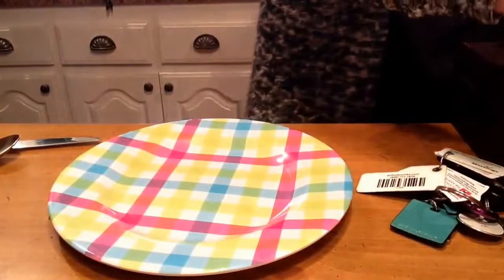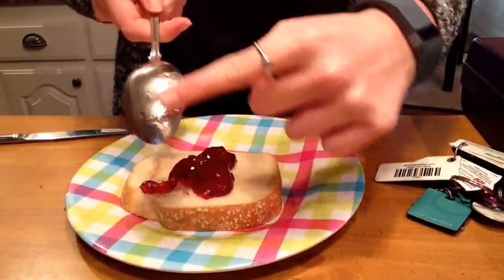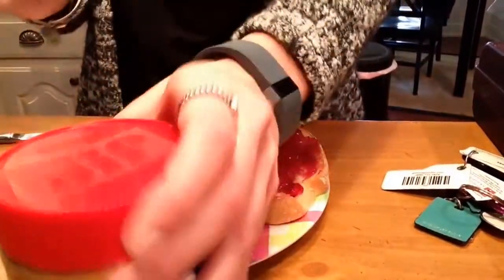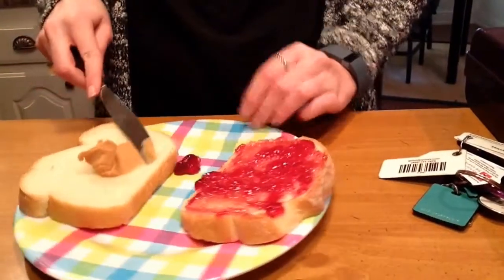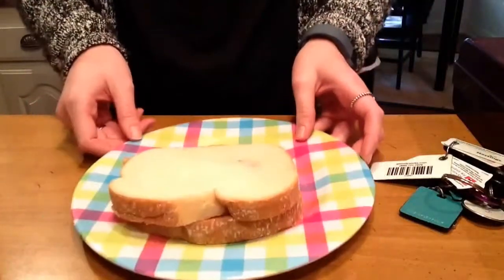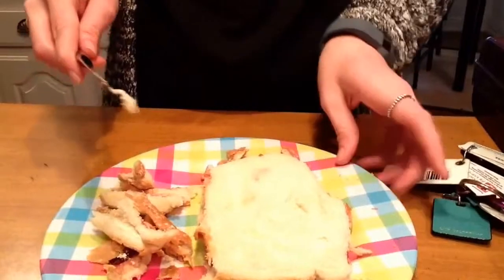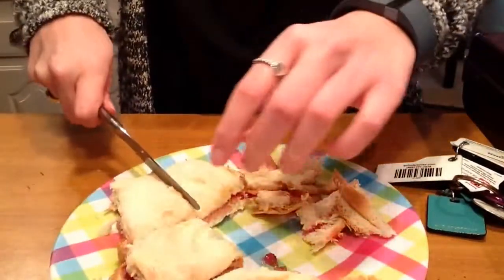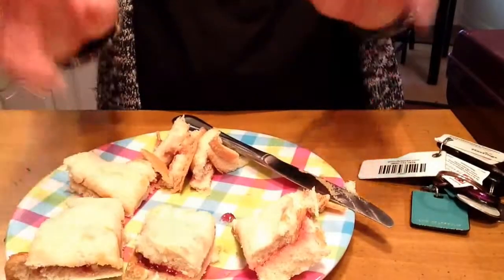Emily Gilmore EDIT Assignment